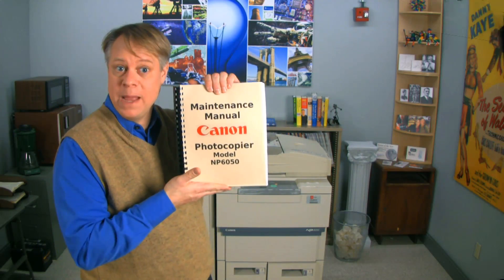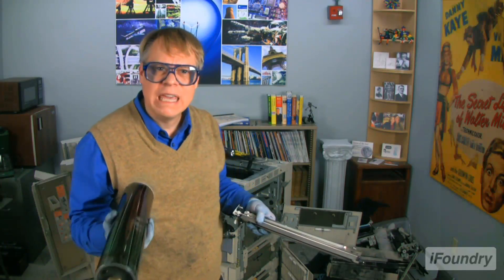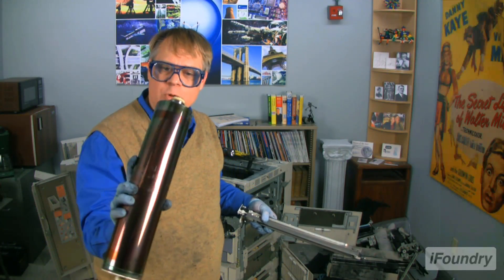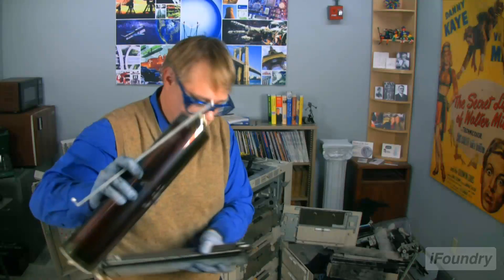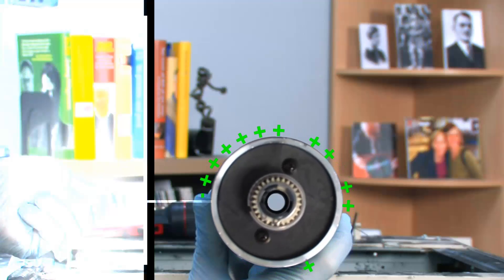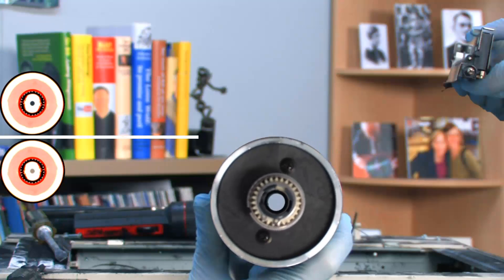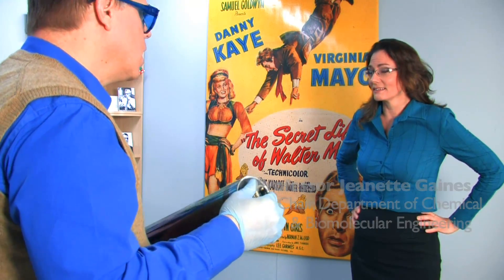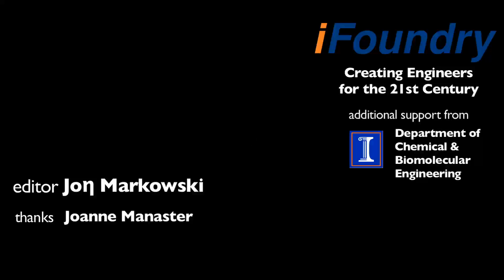Copiers: A Playful Look at How They Work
Professor Bill Hammack uses power tools to take apart a photocopier. He shows how it works, and shares the story of its invention by Chester Carlson.